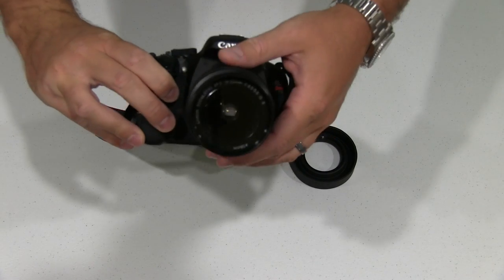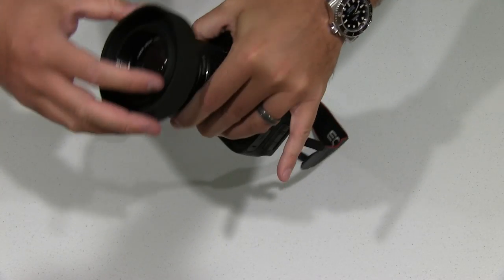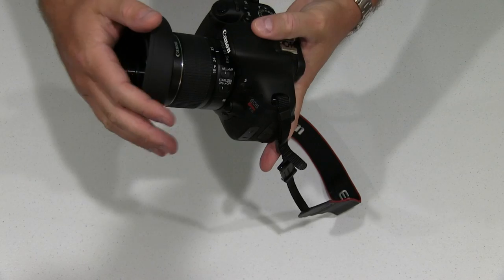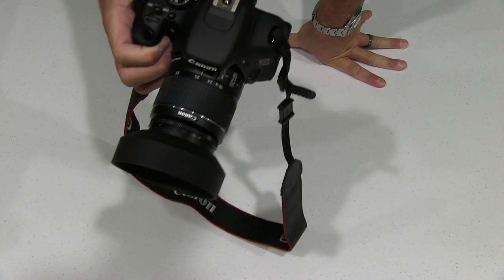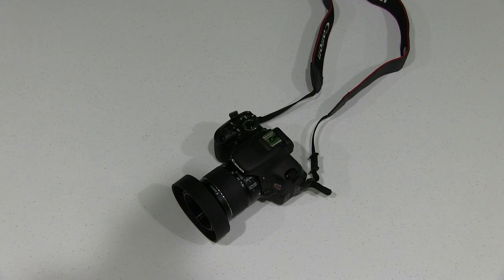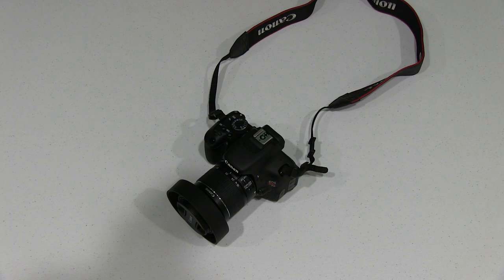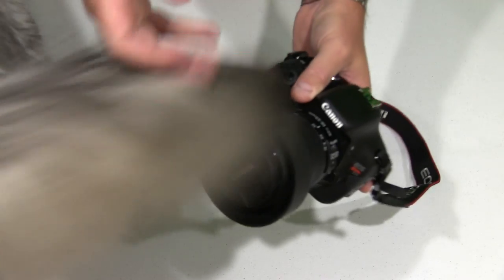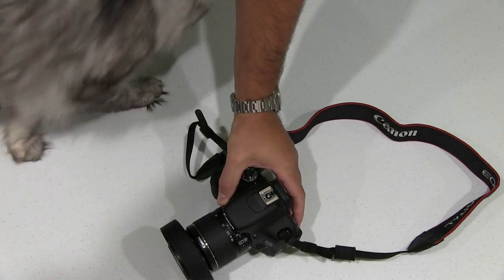58MM Altura Photo Collapsible Rubber Lens Hood for for CANON Review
I use this lens hood in conjunction with my Canon T3i DSLR camera.  It's great because it can be shaped into several different shapes and even folds of the lens when not in use to minimize storage space.  Filmed with Canon XA10 camera with Rode VideoMic.  Intro filmed with GoPro HERO 3 Plus Black camera.